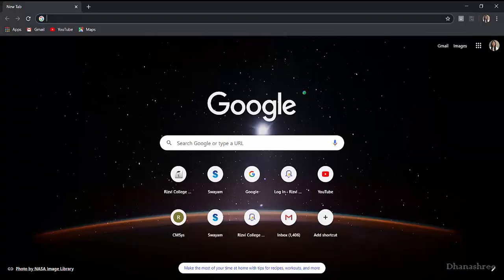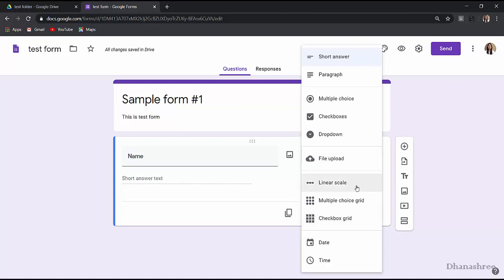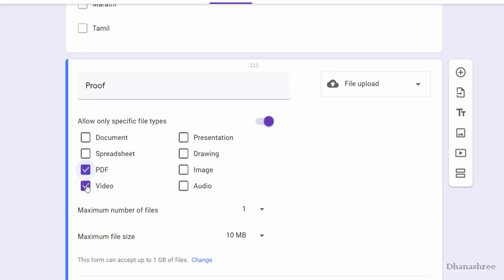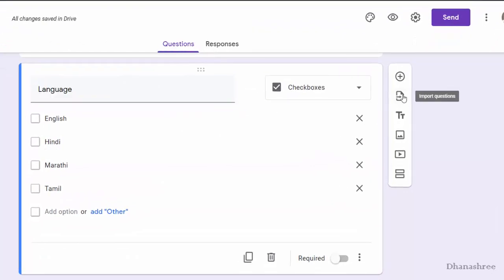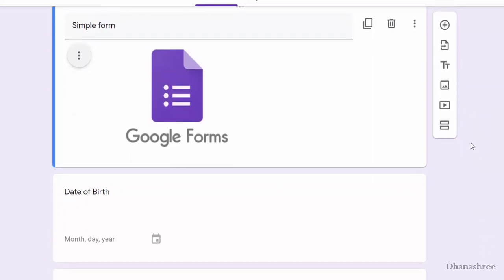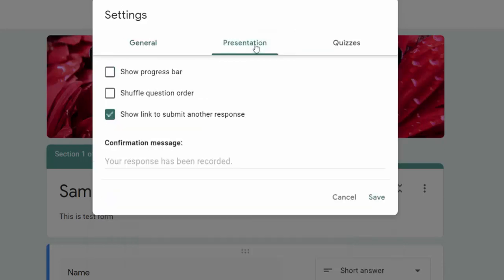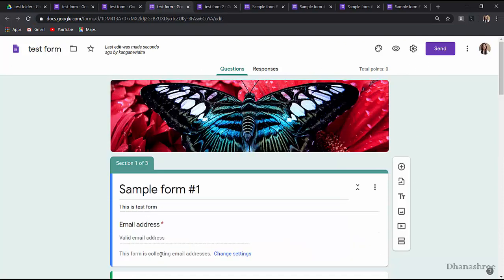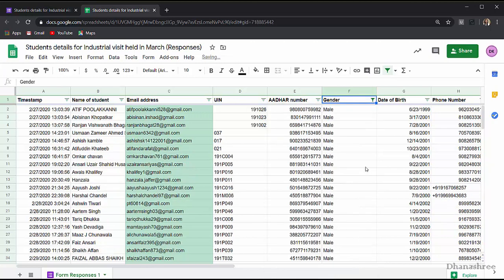Google form Tutorial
Detail explanation of about how to create Google form, its setting and sharing.

Timestamp
Creating new Google Form : 0:49
Setting & Sharing : 15 :44
Responses :22:18